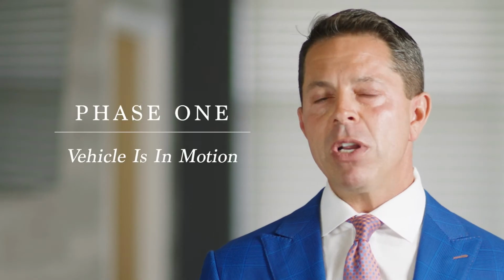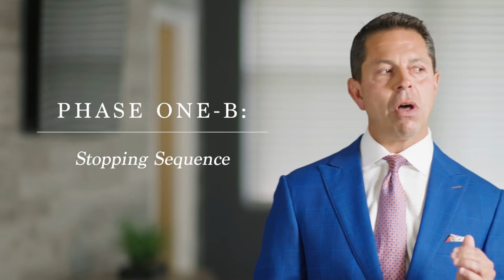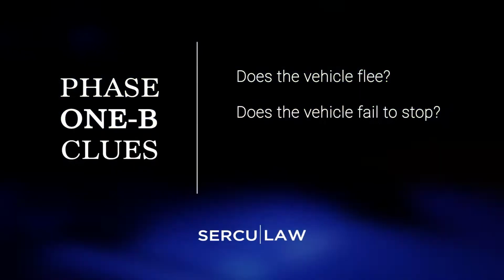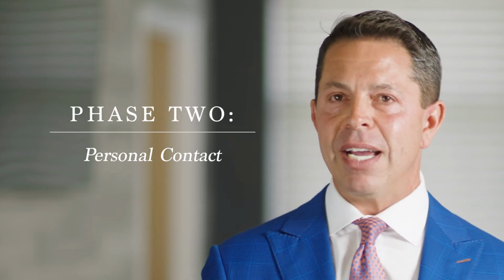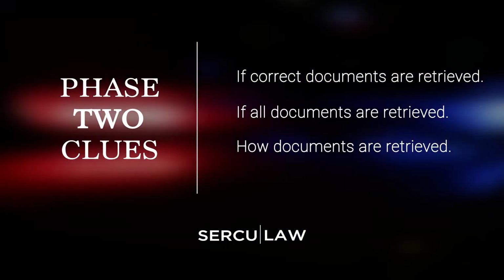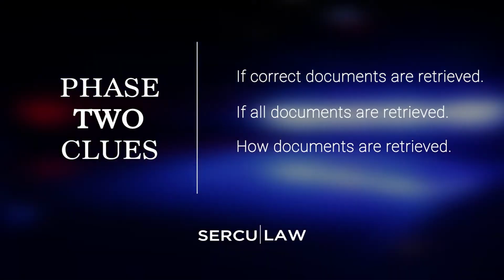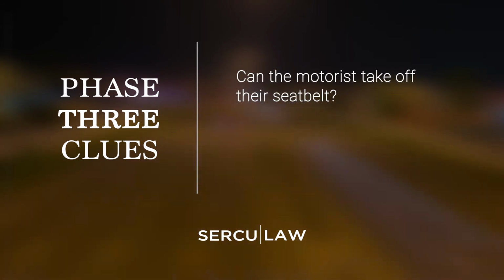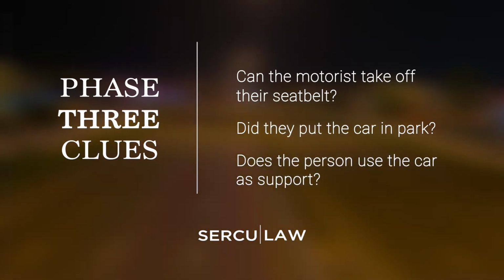Phases of DWI with Sercu Law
If you’ve been charged with a crime and need a defense lawyer with integrity and experience, both in and out of the courtroom, we encourage you to learn why so many have come to trust Sercu and Sercu in Pittsford.  All consultations are held in the highest of confidence and we will do everything in our power to ensure that you are not deprived the justice you deserve.

Get in touch today to speak with one of our attorneys or schedule your first consultation.  We’re located in Pittsford and serve the entire Rochester area as well as western New York and beyond.